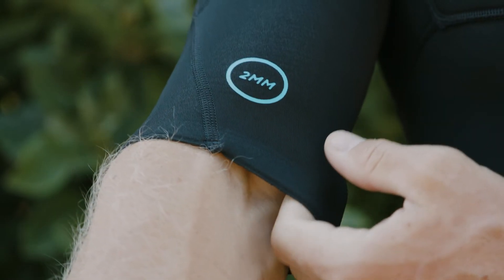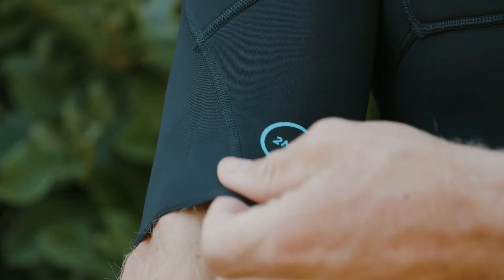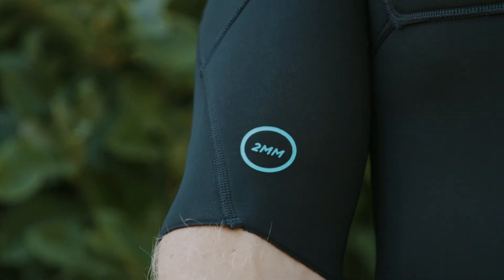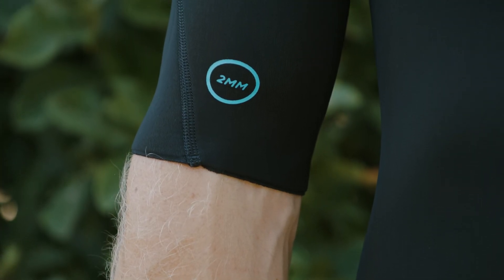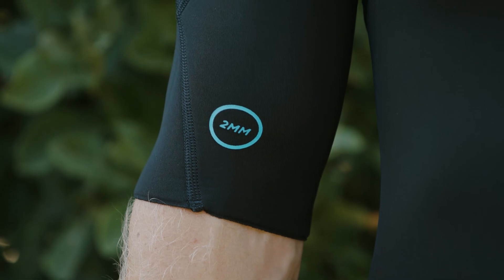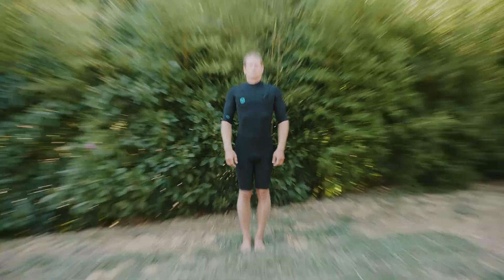RE Apoc Series Spring Suits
The APOC is our premium line of front-zip suits, ranging from chill-cutting spring suits to fleece-lined, foul-weather winter armor. All APOC suits feature a front-zip entry, which helps seal out water and prevents flushing through the neck, shoulders and zipper areas. The APOC line is built out of high-end limestone-based Neospan S-Foam neoprene, which is soft, flexible and more environmentally friendly than its petroleum based counterparts. Smart panel design and power seam stitching keeps ultimate flexibility and range of motion, while eliminating water intrusion along the seams.

A lightweight spring suit that’s ideal for cutting the morning chill or marathon sessions in tropical sessions.